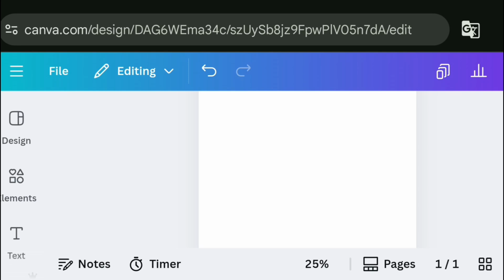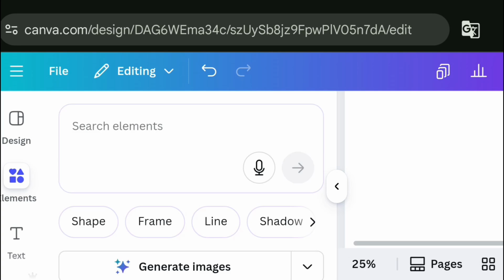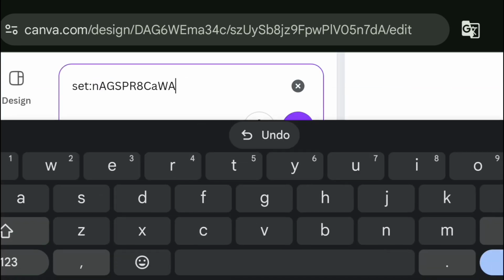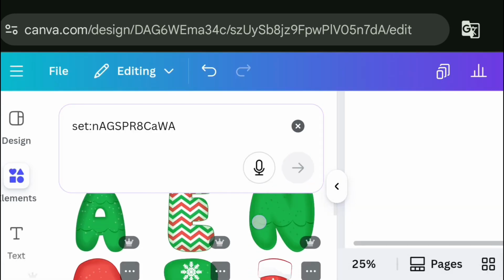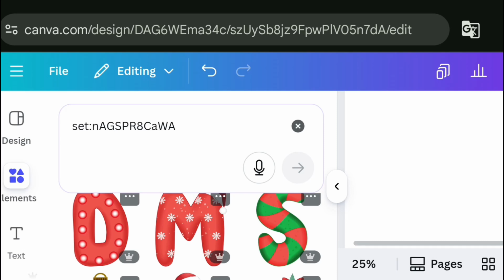Find Secret Canva Codes for Holiday Designs | Christmas Plush Alphabet Set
Learn how to find the newest secret Canva elements including the Christmas plush alphabet set for your holiday designs. This tutorial walks you through opening Canva, navigating to elements, and searching the specific code to reveal a full collection of festive 3D letters decorated with candy cane stripes, elf textures, Santa belts, and snowflakes. Discover how to use these cute letters for holiday posters, Christmas greeting cards, YouTube thumbnails, and social media posts.

0:00 Find Secret Canva Christmas Elements
0:16 Search Canva Christmas Alphabet Code
0:35 Explore Christmas Plush Letter Collection